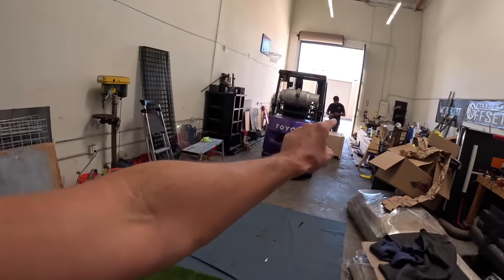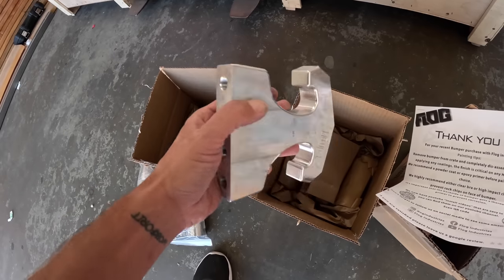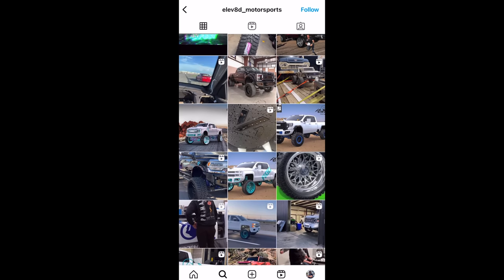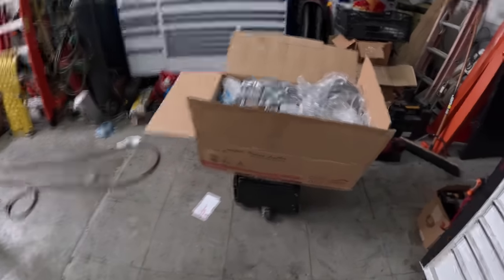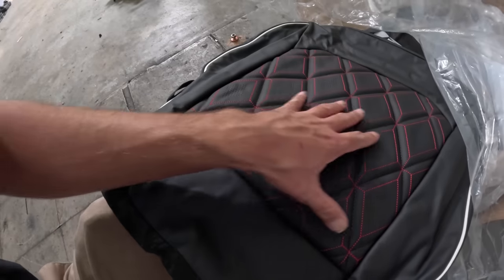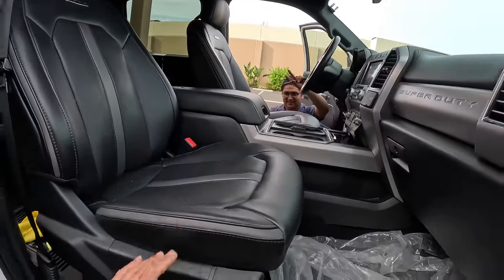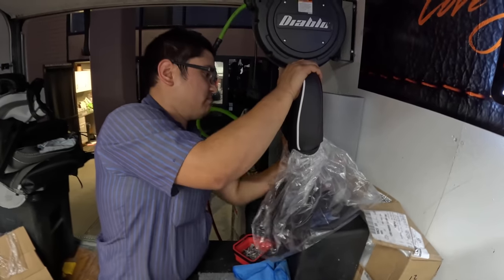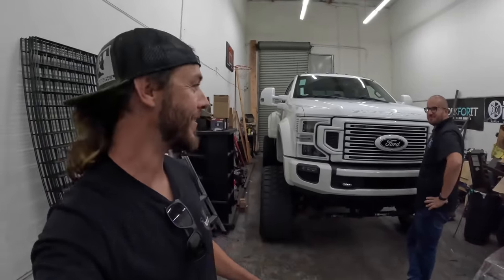The BIG F450 Announcement.